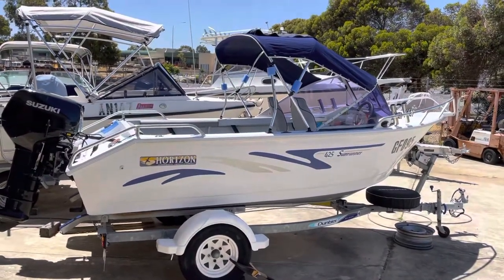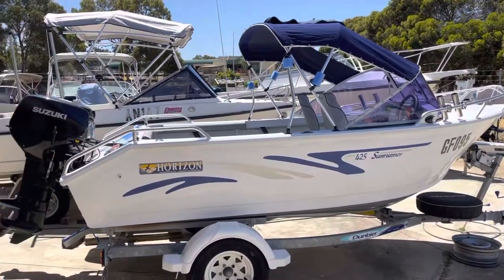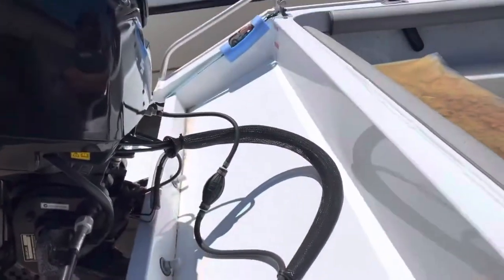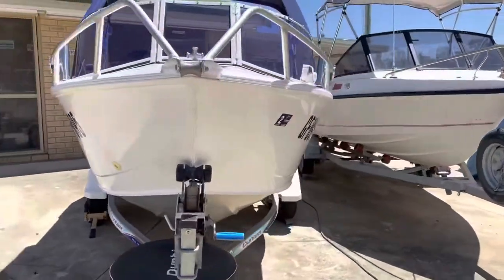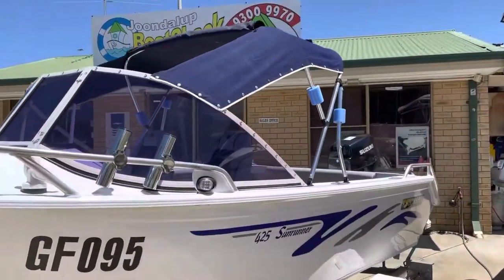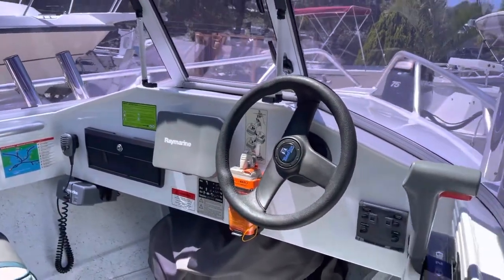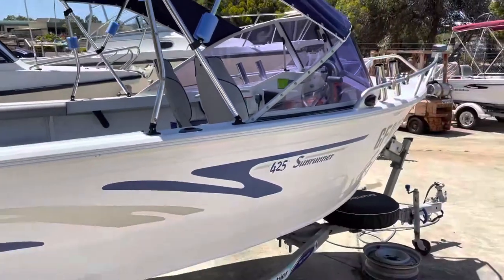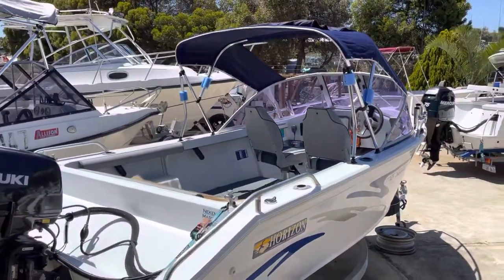Horizon 425 Sunrunner 2011 model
Horizon runabout. 4.25 SunRuner with a Suzuki 40hp outboard.